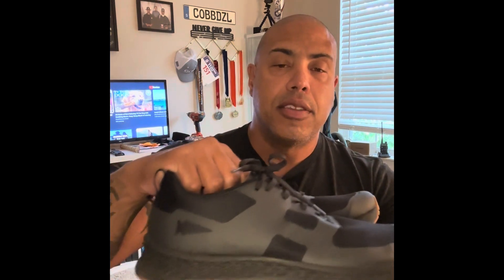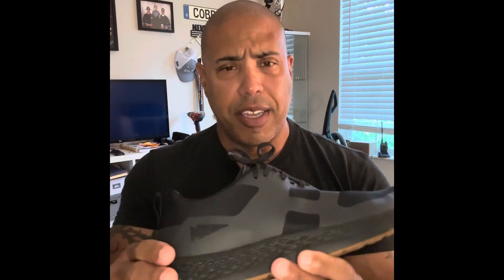GORUCK Rough Runner Review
I’m doing a video on the Rough Runner. I’m a big fan of GORUCK gear and foot wear.